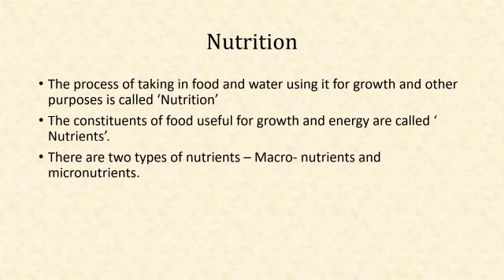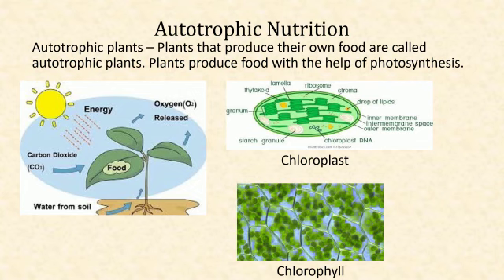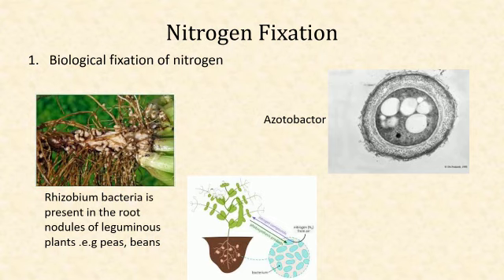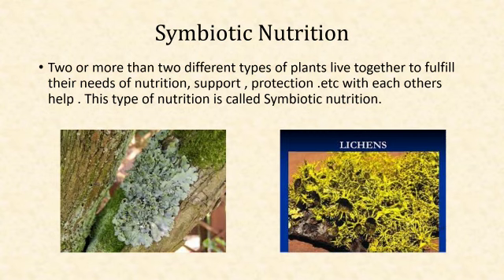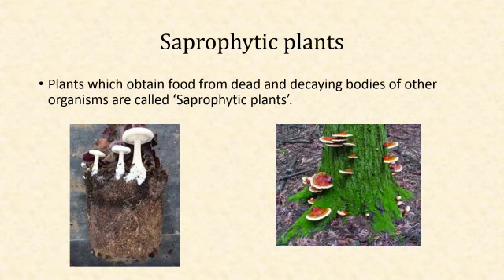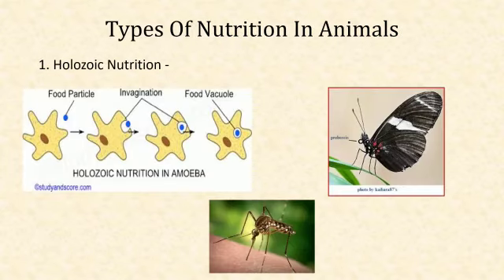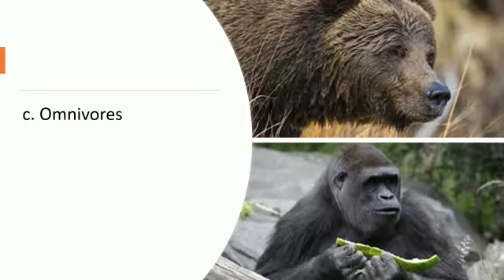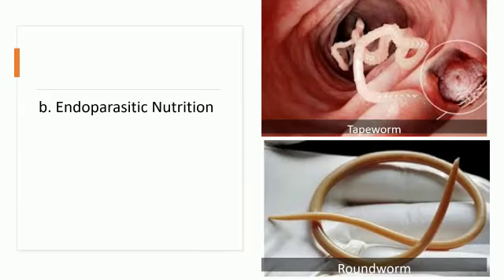Std :VII: Science: Chp4: Nutrition in living things.